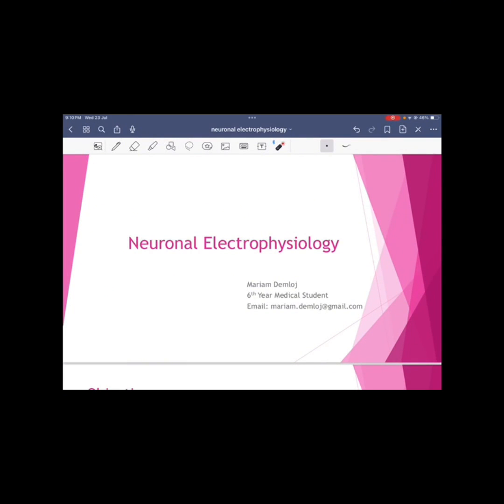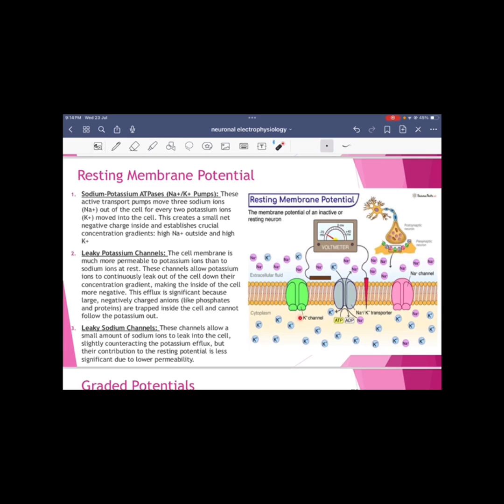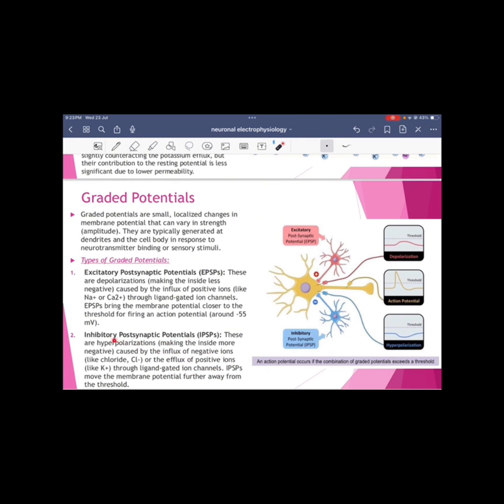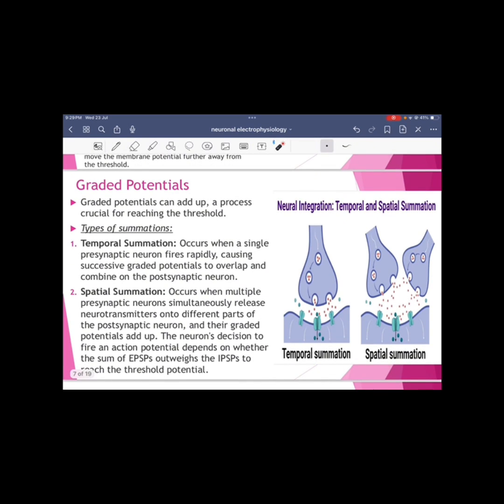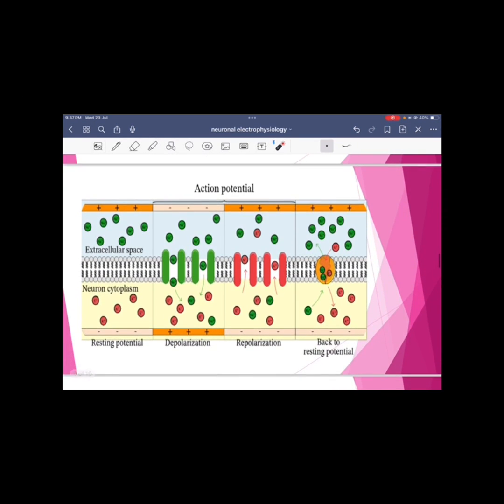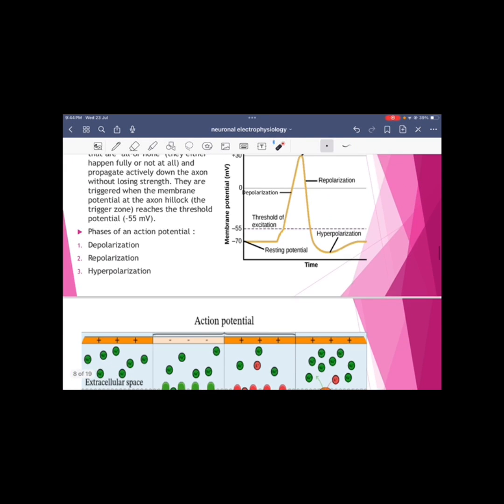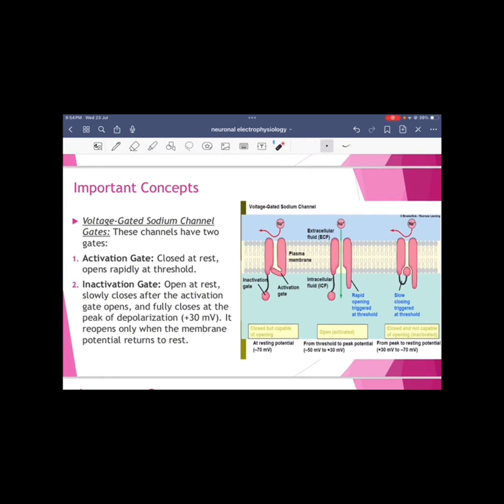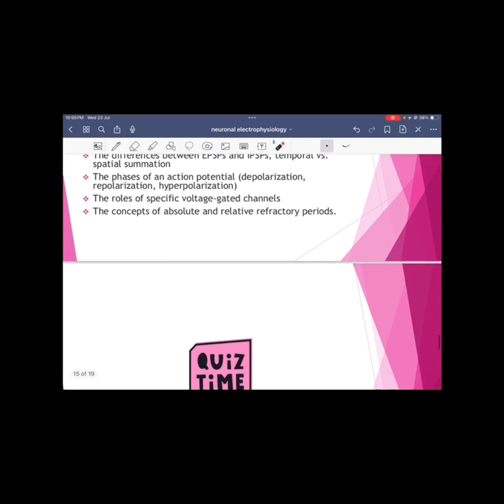Biology Neuronal Electrophysiology ( For All By All )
Welcome to the "For All By All" project! 👋 This video is part of our free, open-access video and summary library designed to help students prepare for the Beirut Arab University (BAU) entrance exams in dentistry, medicine, and pharmacy.

In this video, we cover [Neuronal Electrophysiology]. This topic is essential for future applicants preparing for the biology portion of the entrance exam.
Our goal is to make exam prep more accessible and collaborative. This resource is made by students, for future applicants.
Project Resources

• Project Summaries (Google Drive)
Both found on LADs and flossfactz instagram page bio.

We hope this video helps you on your journey to becoming our colleague. Good luck with your exams!

Managed by Hussein Farfour.